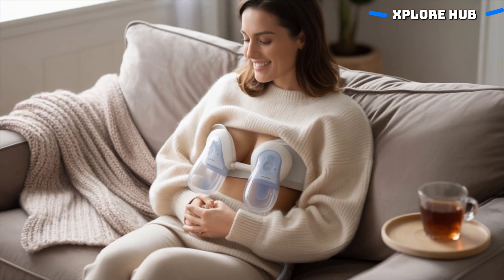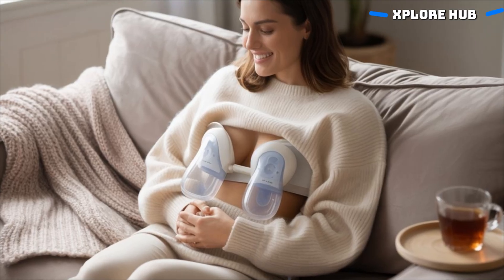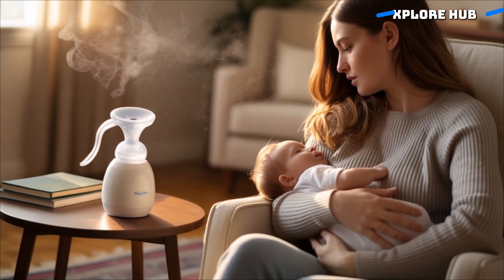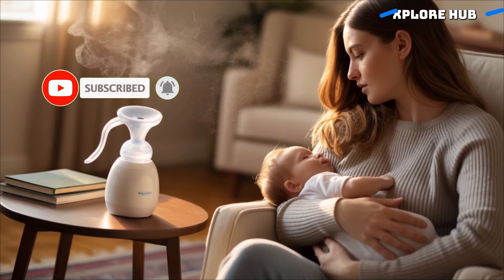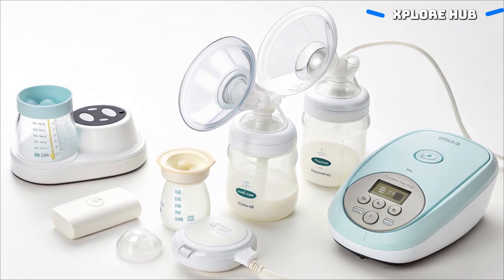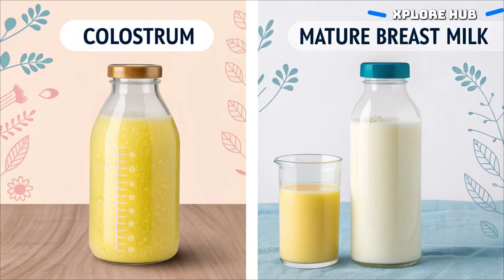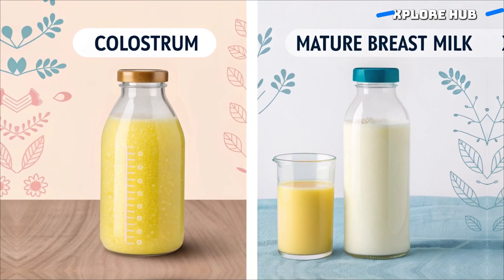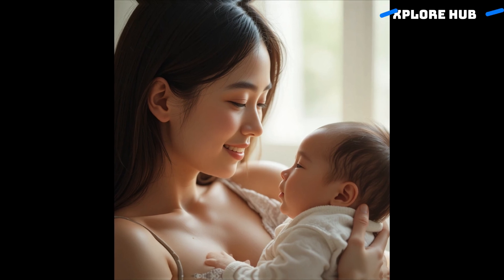Where Does Breast Milk Come From? | Understanding the Structure of the Breast and Milk Production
Video Description:

Have you ever wondered where breast milk actually comes from and how a mother’s body produces the perfect nutrition for a baby? 🤱✨
In this video, we break down the amazing science behind breast milk production, explaining the structure of the breast, milk ducts, alveoli, and the powerful hormones—prolactin and oxytocin—that make breastfeeding possible.
This easy-to-understand guide is perfect for new moms, expecting parents, caregivers, and health-curious viewers who want clear answers without medical jargon. You’ll learn how milk is formed, stored, and released, and why breastfeeding is one of nature’s most incredible processes.

Cover Titles:

1. The Shocking Truth About Where Breast Milk Comes From 🤯
2. How the Female Body Creates Milk – You Won’t Believe This!
3. Inside the Breast: The Secret Milk Factory Explained!
4. Breast Milk Explained: Nature’s Perfect Food for Babies
5. From Blood to Milk?! How Breast Milk Is Made
6. Breastfeeding Science Made Simple | Milk Production Explained
7. How Does Breast Milk Form? The Amazing Process Revealed
8. What Happens Inside the Breast During Milk Production?
9. Breast Anatomy & Milk Production – Explained for New Moms
10. This Is How a Mother’s Body Makes Milk for Her Baby ❤️